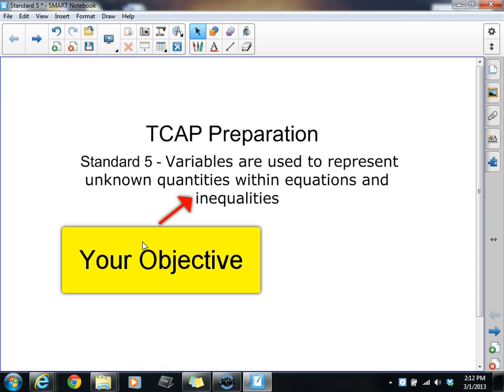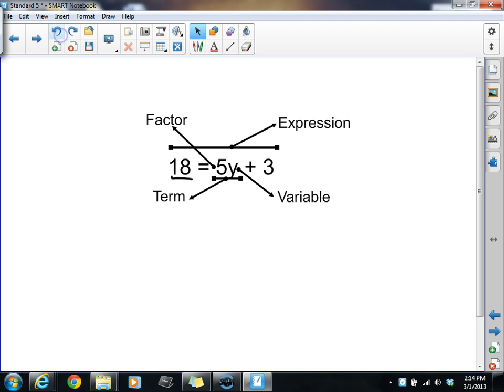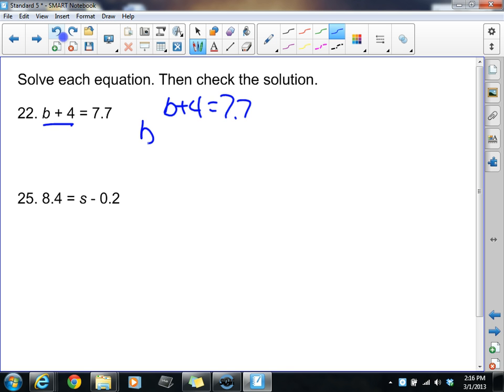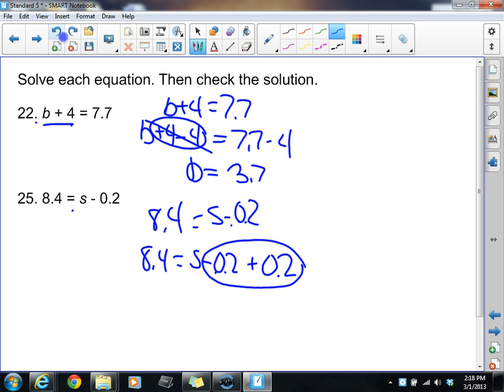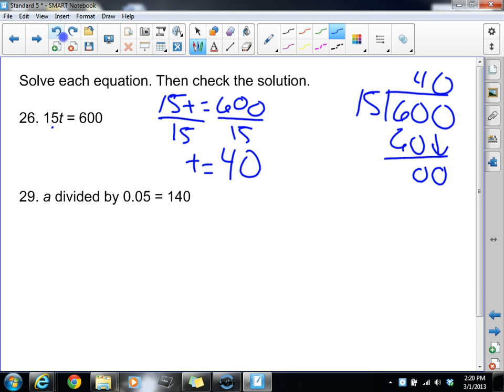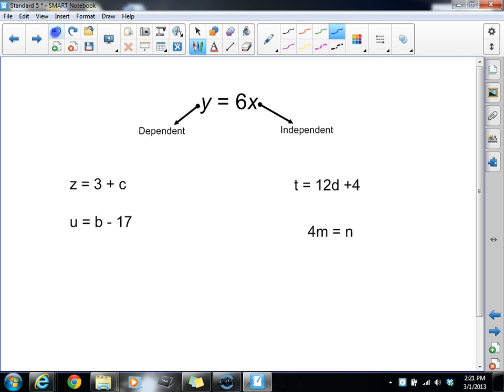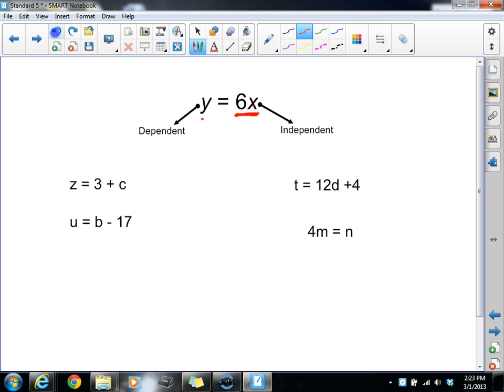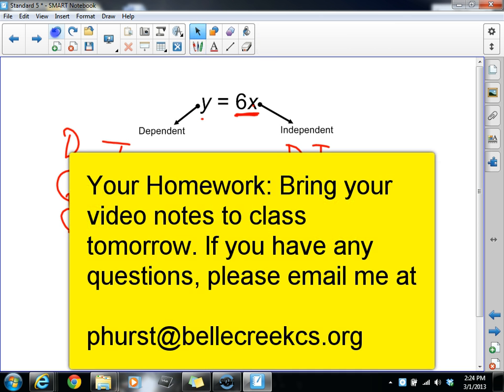Standard 5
This will prepare you for Standard 5 on TCAP